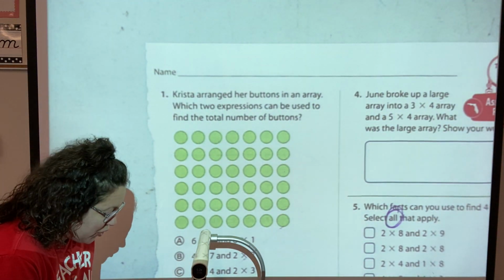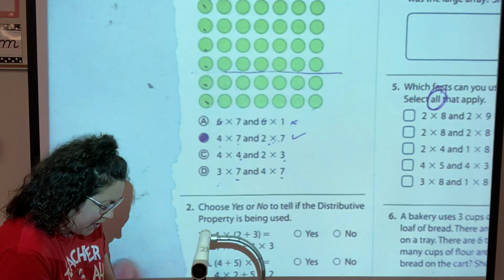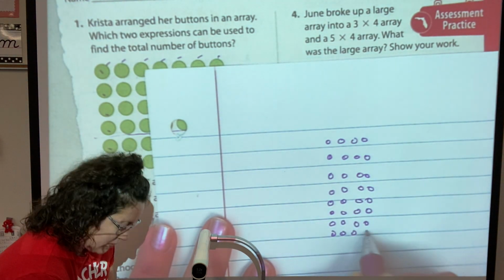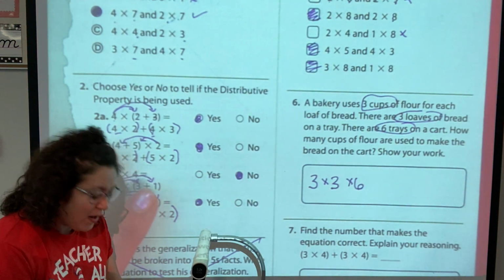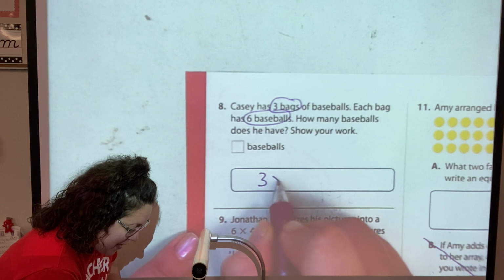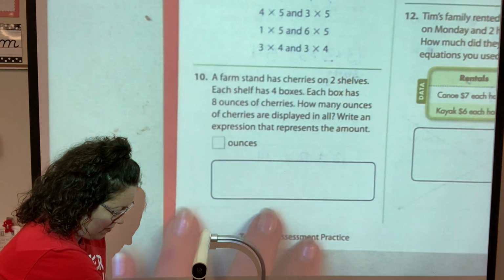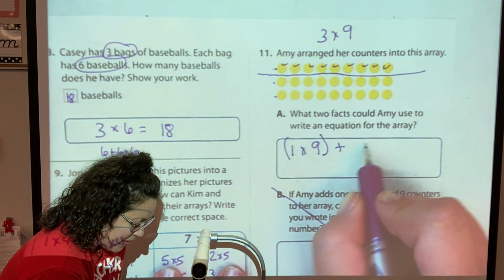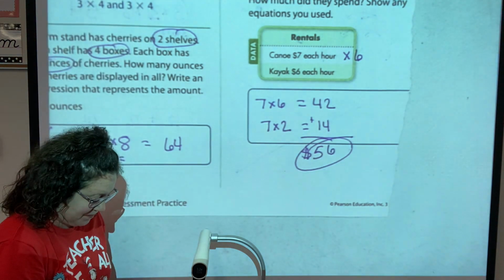September 11, 2020